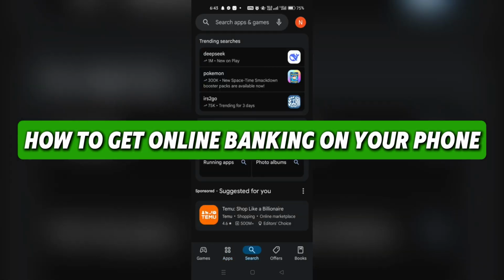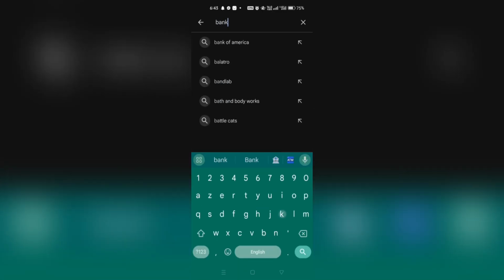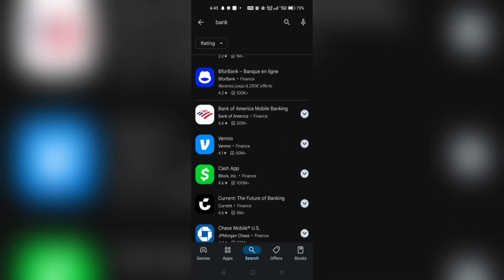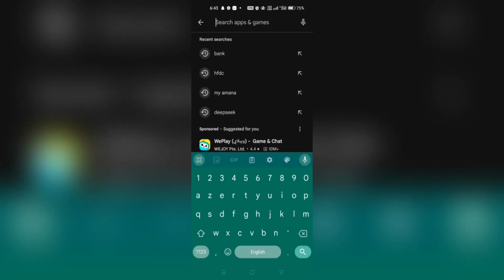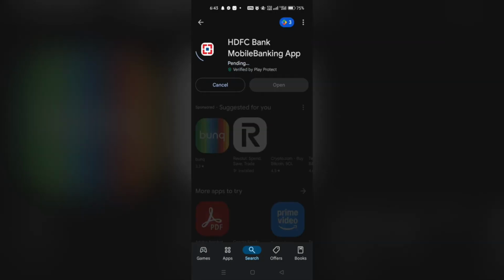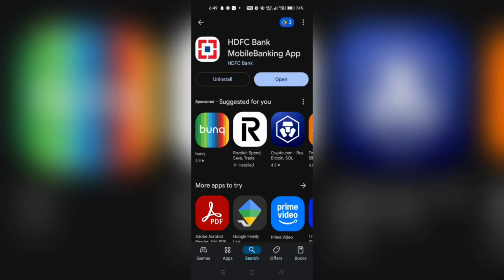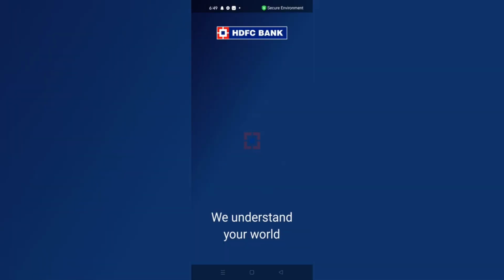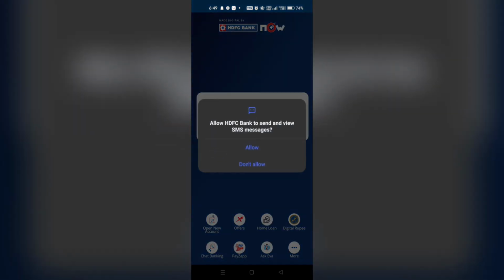how to get online banking on your phone (2025) Full Guide!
In this video, I'll show you how to get online banking on your phone